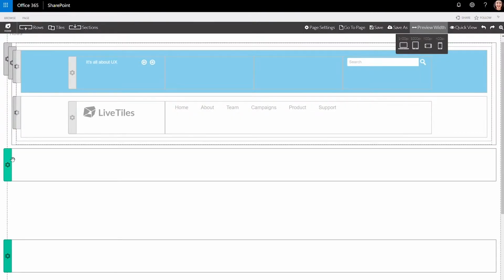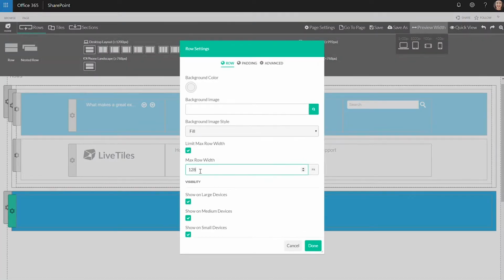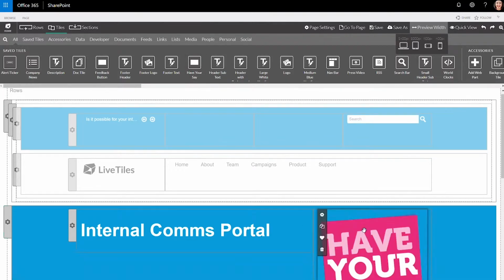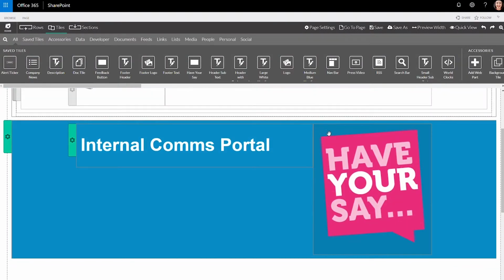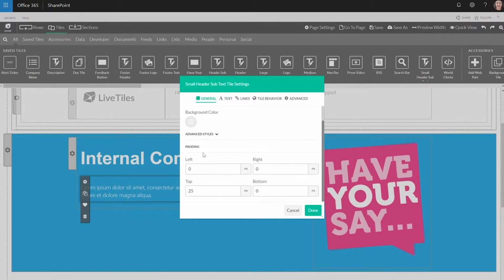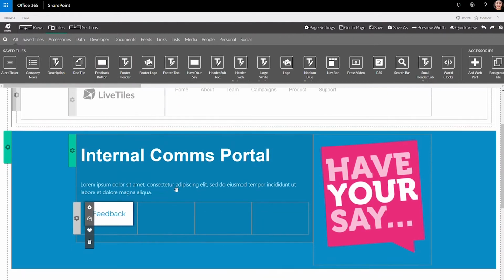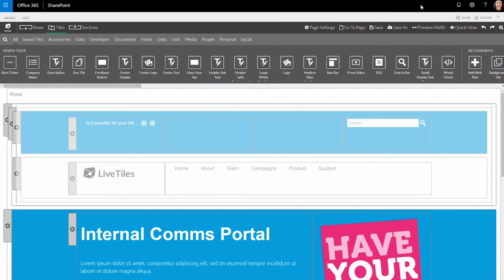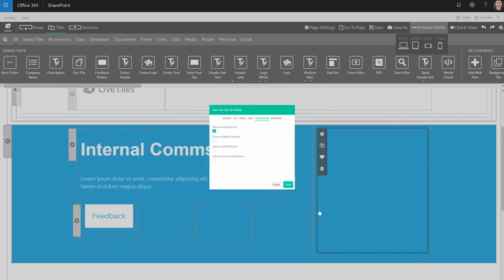LIVETILES STUDIO: 3. THE HERO SECTION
Jason creates an attention-grabbing hero section that includes an image, title, and call to action.